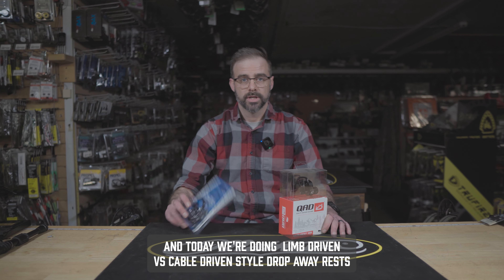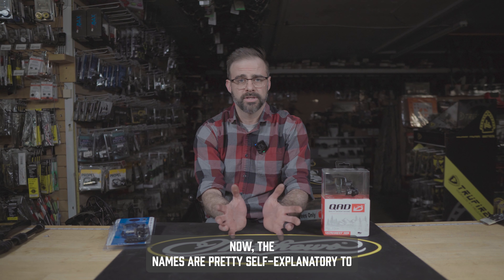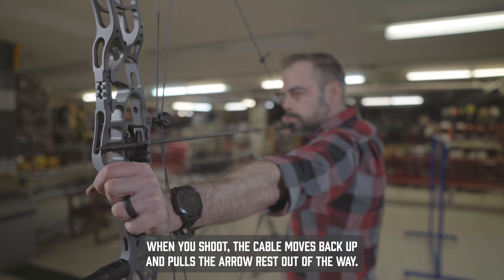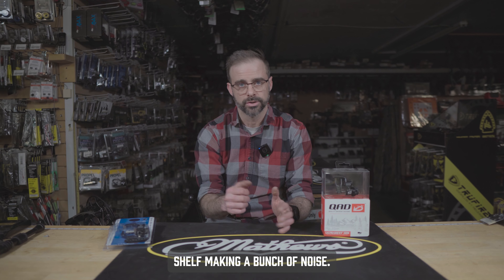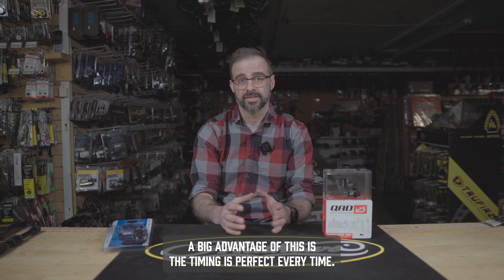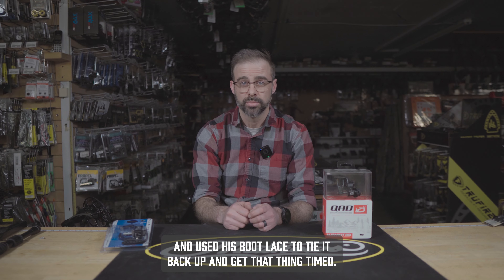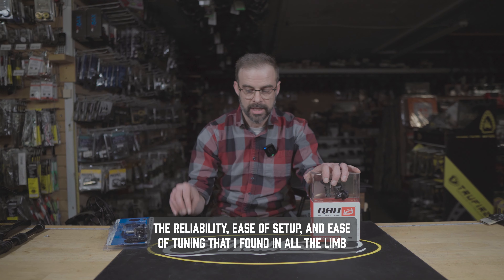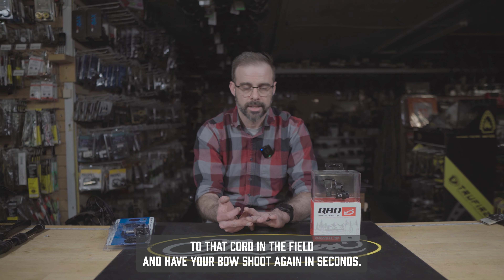Unlocking Precision: Cable Driven vs. Limb Drive Drop Away Arrow Rests - Which Reigns Supreme?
Embark on a journey to master your archery precision with our in-depth analysis of Cable Driven vs. Limb Drive Drop Away Arrow Rests. Understanding the distinct mechanics and advantages of each can revolutionize your archery technique and enhance your shooting accuracy. This video meticulously details the operational differences, performance benefits, and suitability of both types of arrow rests to your archery practice.

🏹 Key Insights You’ll Gain:

Mechanical Distinctions: Discover how Cable Driven arrow rests, attached to the bow's down cable, contrast with Limb Drive rests that connect directly to one of the bow's limbs for their activation.
Performance Impact: Learn about the precision timing of Cable Driven rests for optimal arrow flight versus the more forgiving nature of Limb Drive rests that allow for a smoother follow-through without the need for intricate tuning.
Design and Setup: Understand the structural differences between the two, including the potential for a cleaner arrow release with Limb Drive rests due to their direct limb connection.
Personal Preference and Compatibility: Evaluate which arrow rest better matches your shooting style and bow setup, taking into consideration factors such as ease of setup, maintenance, and the level of noise each produces.
Expert Opinions and Real-World Applications: Hear firsthand from seasoned archers about their experiences with each type of rest, providing you with practical insights into their long-term performance and reliability.
🎯 Why This Video Is a Must-Watch:
Selecting the right arrow rest is pivotal for achieving flawless arrow flight and pinpoint accuracy. Whether you’re fine-tuning your competition rig or optimizing your hunting setup, this video will arm you with the knowledge to make an informed choice between Cable Driven and Limb Drive Drop Away Arrow Rests. Plus, get exclusive tips on installation, fine-tuning, and care to ensure your chosen rest delivers exceptional performance shot after shot.

Join us as we delve into the mechanics behind these innovative arrow rests and discover which system will elevate your archery to new heights of precision and reliability.